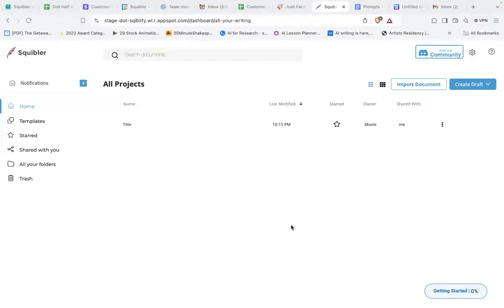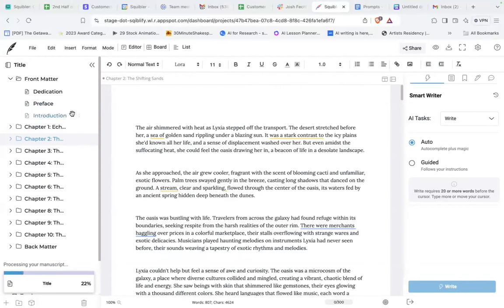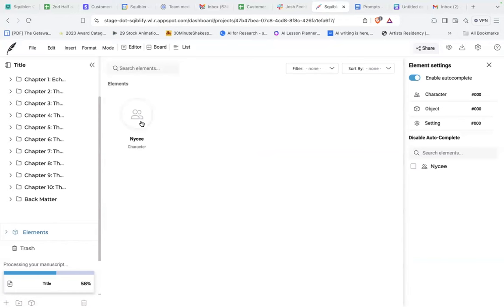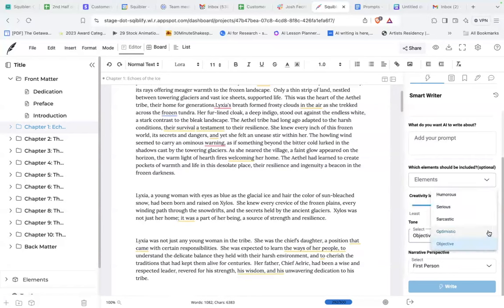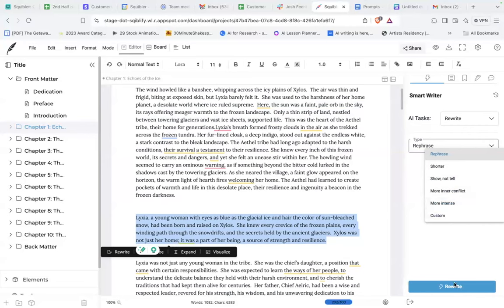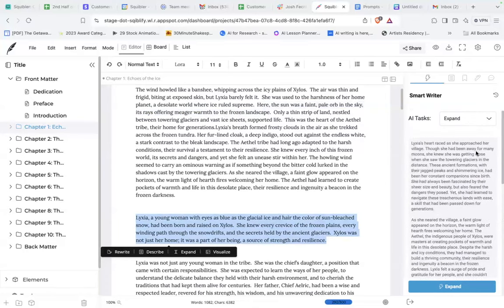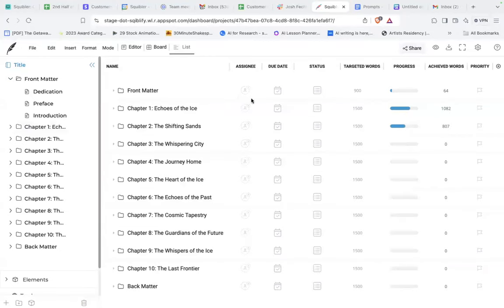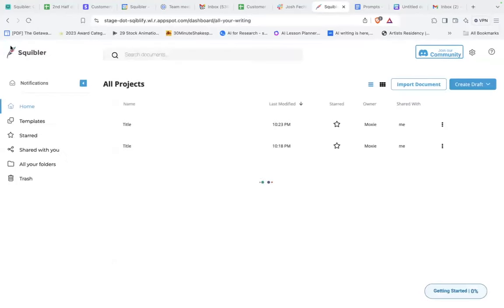How to Write a Fiction Book with Squibler (Older Version of the Application)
In this video, we guide you through the process of starting your fiction novel with Squibler. Discover the various ways to kick off your project: using an AI-generated outline, generating a full-length novel, uploading an existing file, or using a template. Learn to create and develop your fiction elements, including characters, settings, and objects. Find out how to use the AI Smart Writer to generate sections, rewrite chapters, enhance sentences, and more. Explore how to use the List View to organize your novel's progress. Finally, learn how to export your project and discover additional resources to help you master Squibler and improve your writing skills.